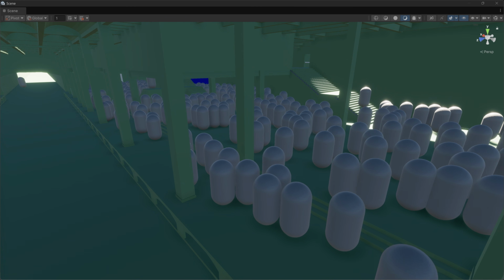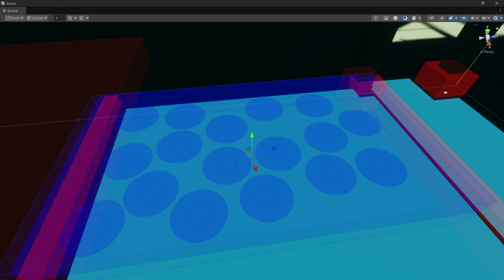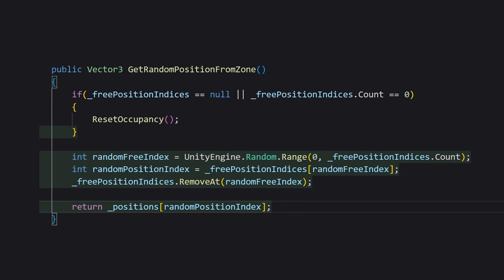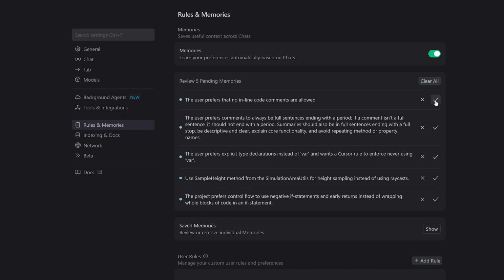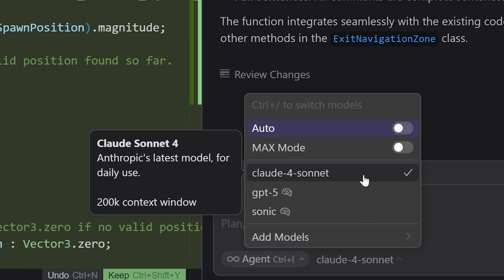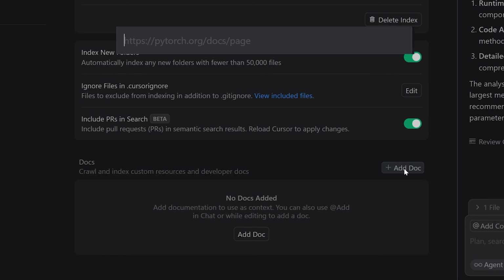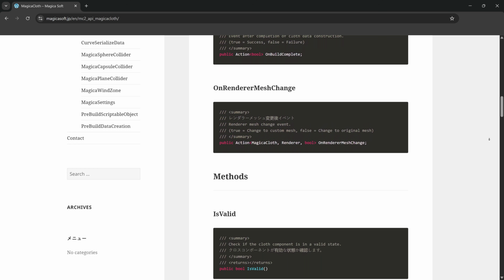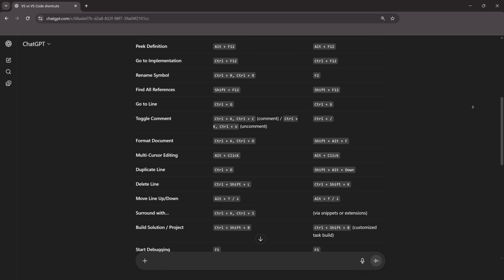This ONE Change Made Me 50% Faster at Game Dev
In this video, I will show you how I updated my game development workflow and increased my productivity by 50%!